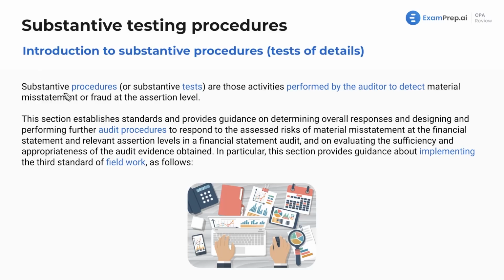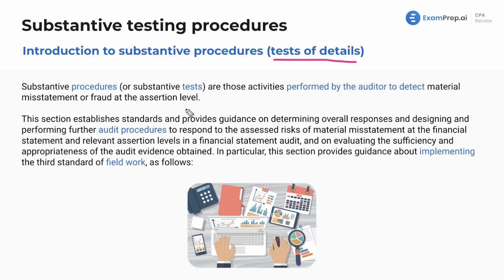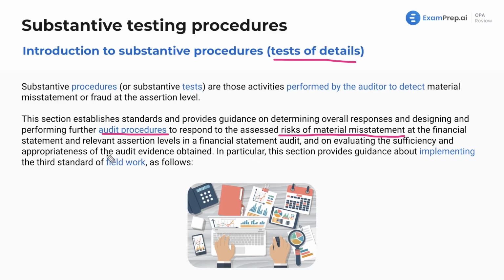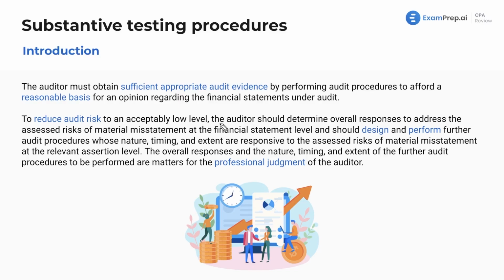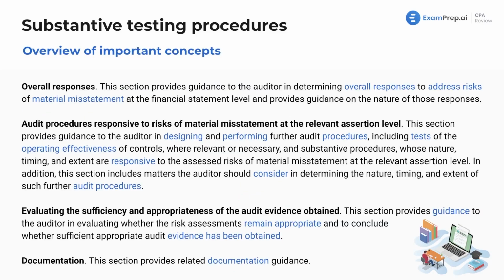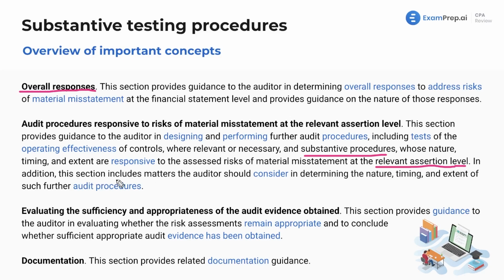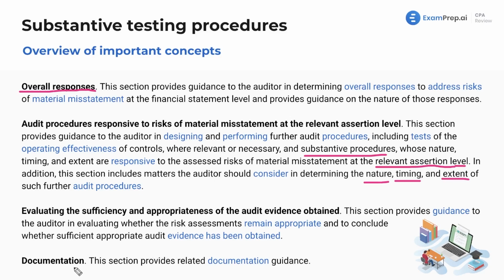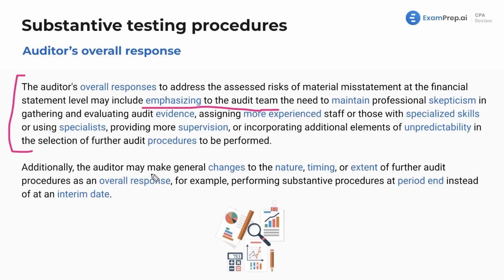Introduction to Substantive Testing Procedures [CPA Prep]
🎓 Lesson Overview:
In this lesson, Nick Palazzolo discusses substantive testing procedures, also known as tests of details, and their importance for detecting material misstatements or fraud at the assertion level. He highlights the different aspects of substantive testing, such as overall responses, audit procedures responsive to risks, and evaluating the sufficiency and appropriateness of audit evidence. Furthermore, he emphasizes the importance of professional judgment in determining the nature, timing, and extent of further audit procedures. To conclude, this lesson provides an overview of key concepts related to substantive testing procedures and their role in audit risk management.

🔍 Key Topics Covered:
- Substantive Testing Procedures
- Audit Procedures
- Tests of Details
- Detection of Misstatements